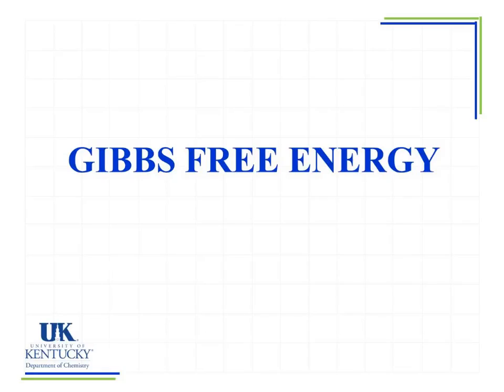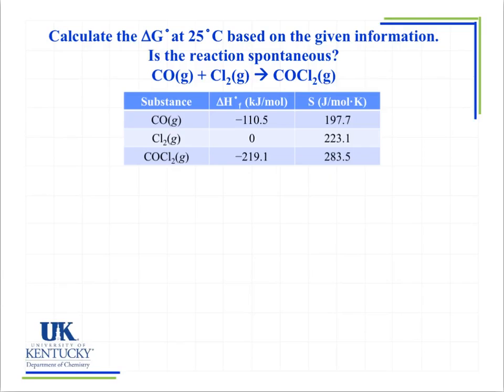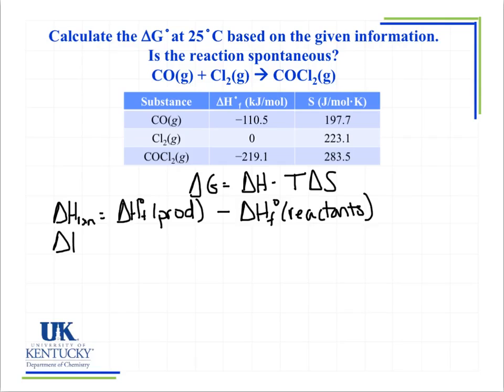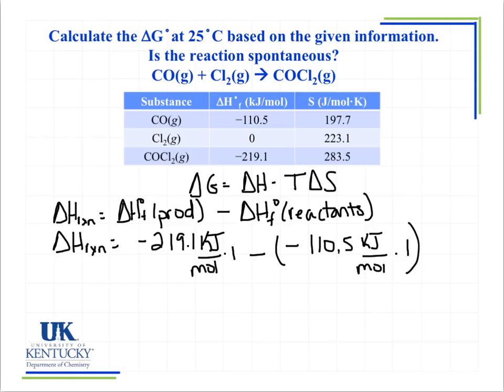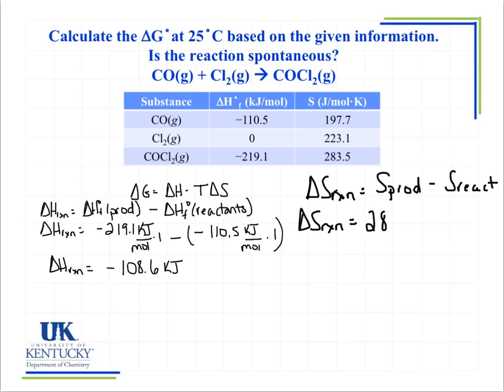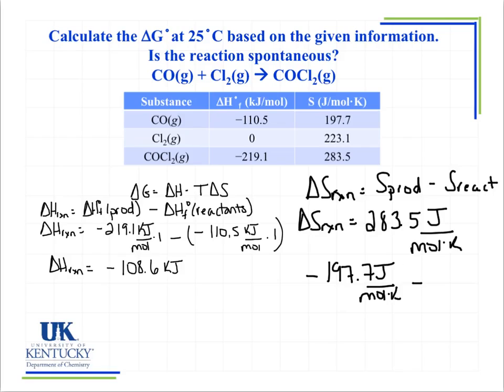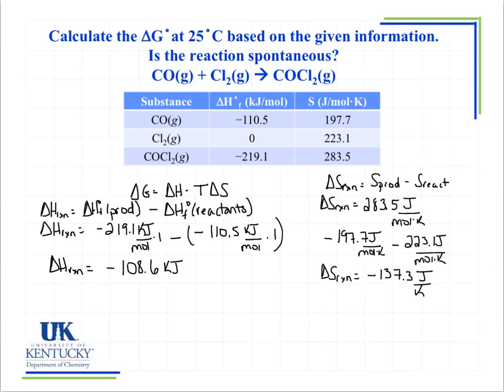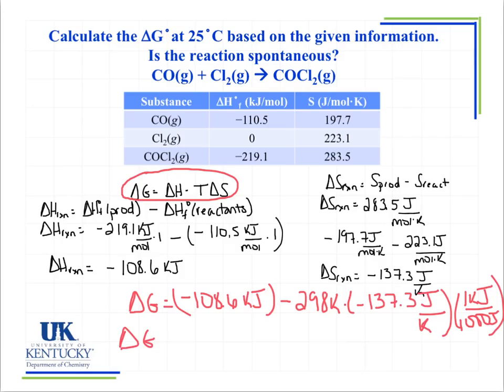5.06b Gibbs Free Energy Example Problem 2 - Advanced Chemistry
Link to this course:
5.06b Gibbs Free Energy Example Problem 2 - Advanced Chemistry

A chemistry course to cover selected topics covered in advanced high school chemistry courses, correlating to the standard topics as established by the American Chemical Society.

Prerequisites: Students should have a background in basic chemistry including nomenclature, reactions, stoichiometry, molarity and thermochemistry.

Excellent course. If you are struggling with high school chem, or need a good foundation for college chem - this course moves you through the concepts and gives you lots of practice problems.,challenging. well organized complex information. i learned the subject matter by working through the problem sets. my thanks goes out to the professors! this is a difficult subject to teach.

5.06b Gibbs Free Energy Example Problem 2 - Advanced Chemistry